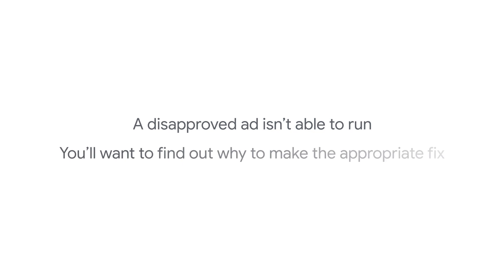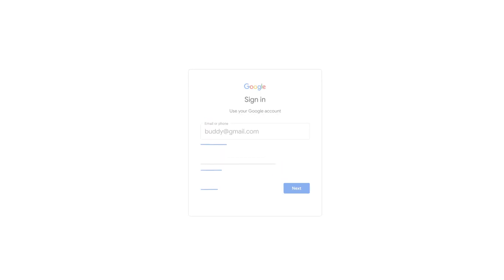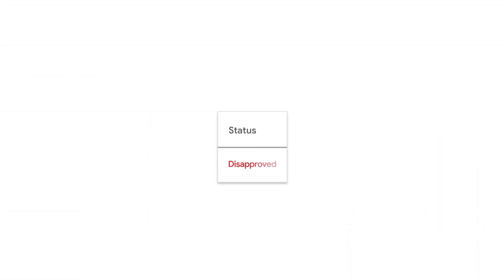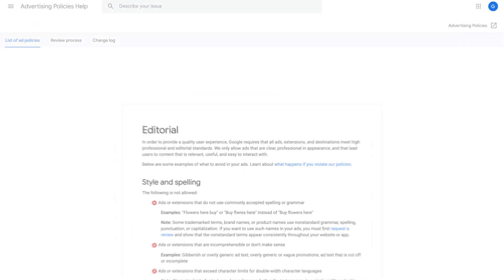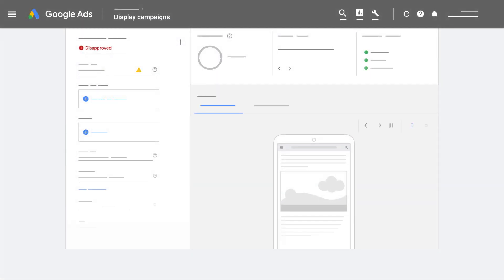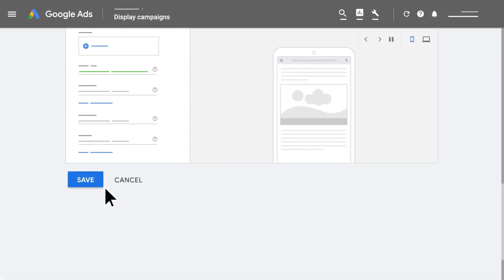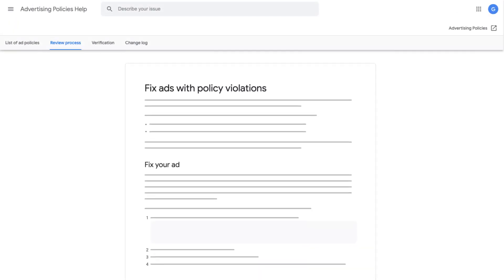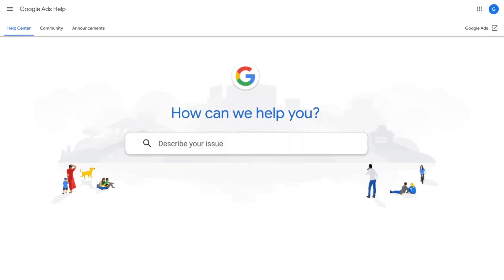Google Ads Help: About the ad approval process